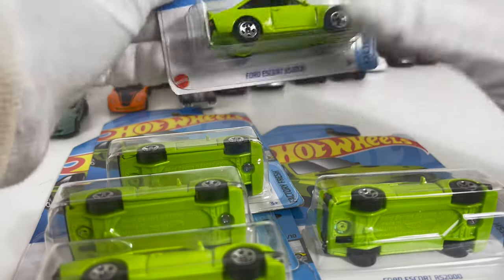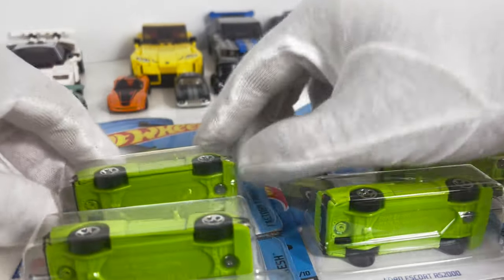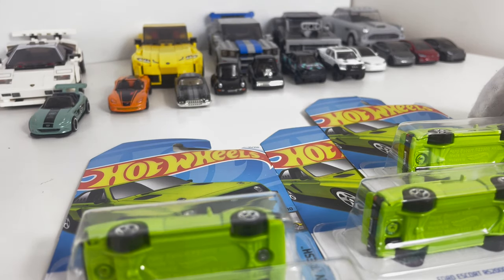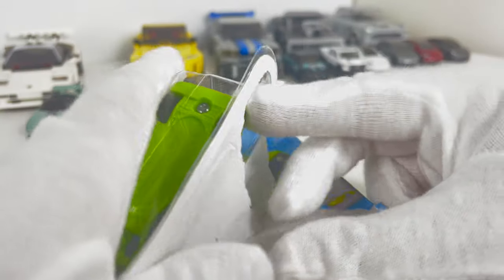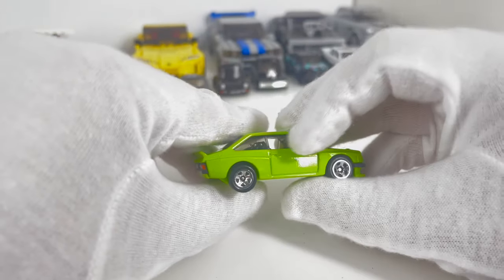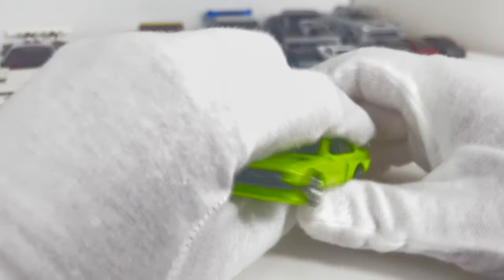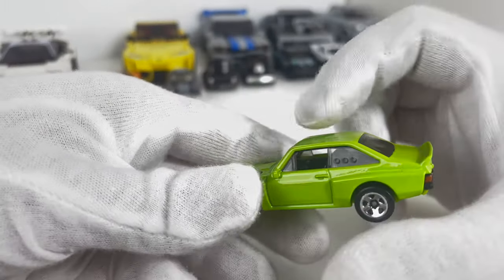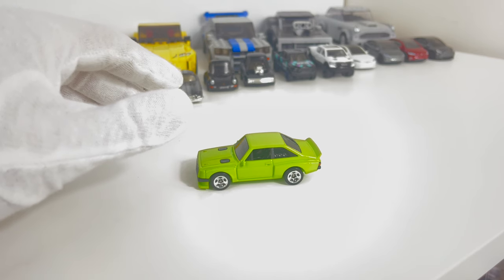Hot Wheels 2024 Case A Ford Escort RS2000 Unboxing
Quick video opening the Ford Escort RS2000 Hot Wheels Car.